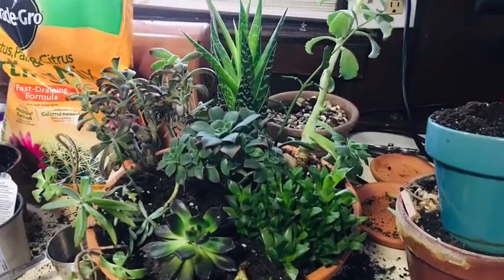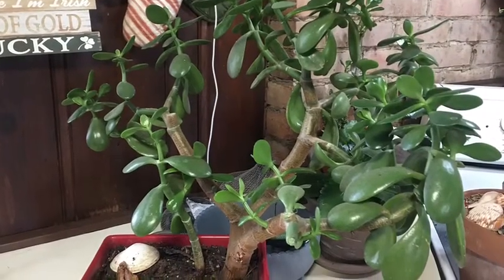Meditation In The Succulent Garden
Sometimes you have to move while you meditate instead of sitting with your eyes closed.  Come along on a succulent journey and find inspiration to ease your mind!

Here's one of the lights I use!